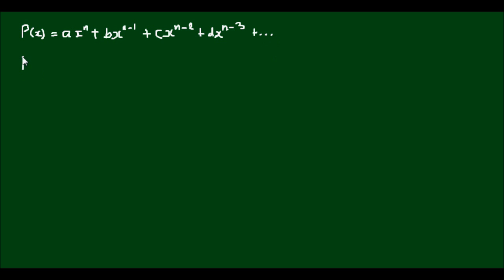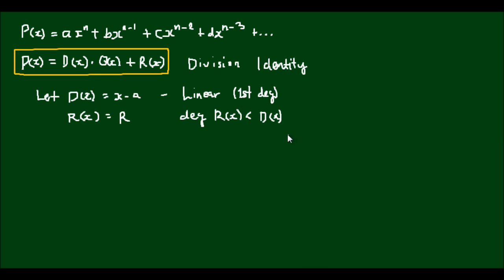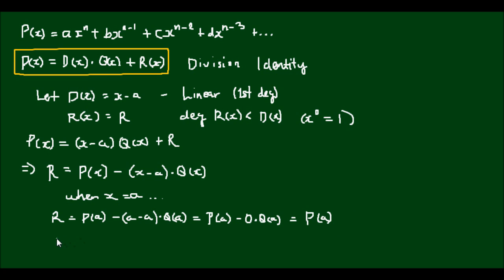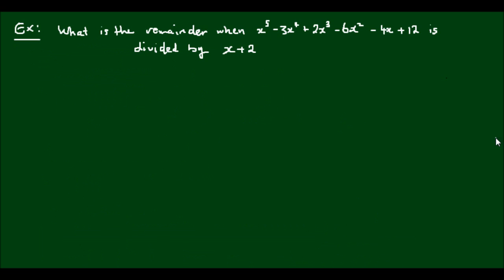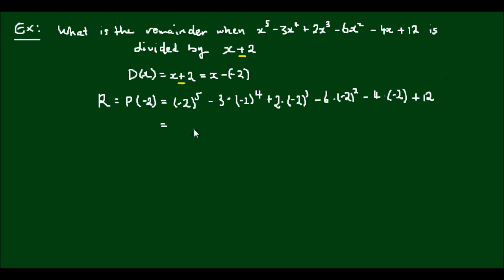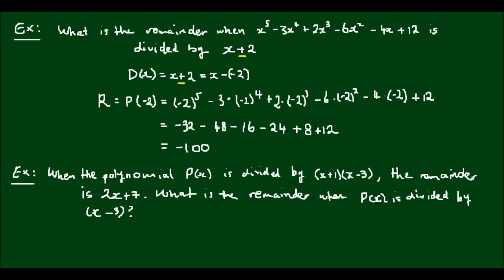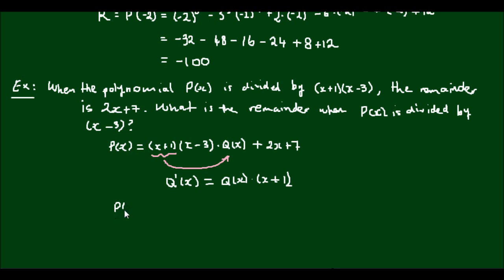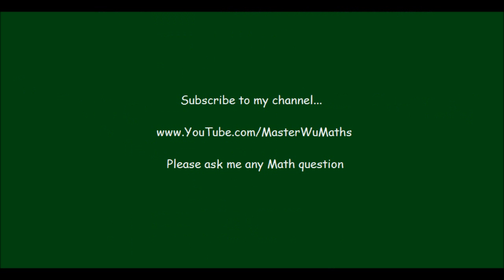The Polynomial Remainder Theorem Explained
In this video, I explain and prove the polynomial remainder theorem and how it works. It states that a when a polynomial P(x) is divided by a linear divisor (x-a) the remainder is equal to P(a).

We also look at 2 examples:
1. What is the remainder when x^5-3x^4+2x^3-6x^2-4x+2
2. When P(x) is divided by (x+1)(x-3), the remainer is 2x+7. What is the remainder when P(x) is divided by (x-3)?